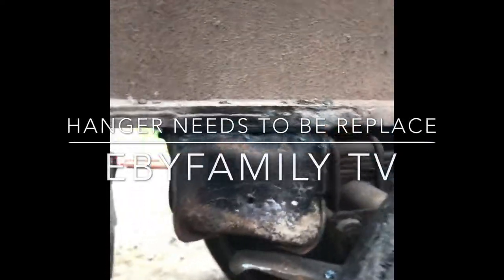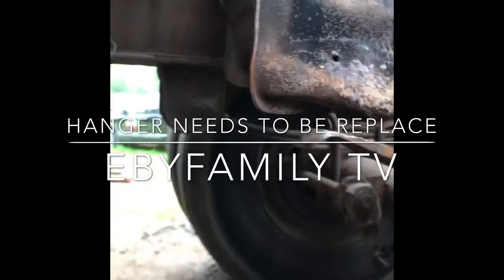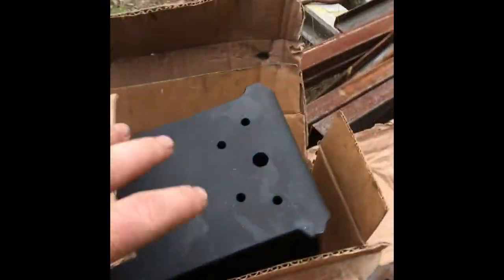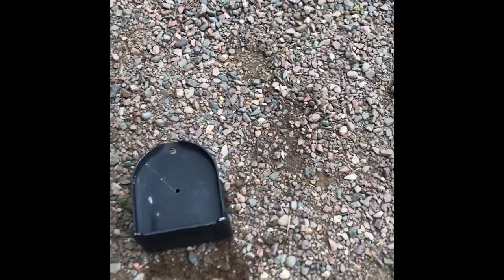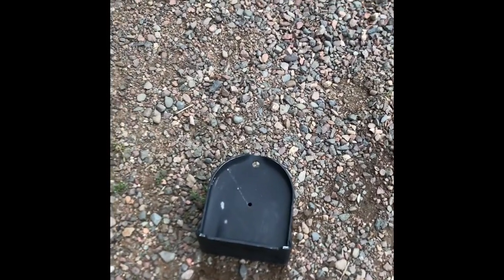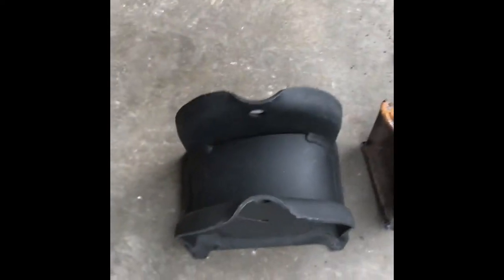Replacing semi trailer hanger